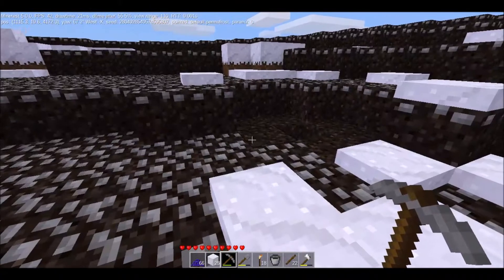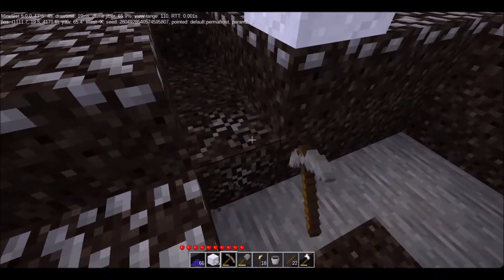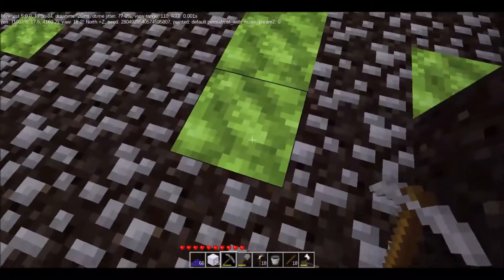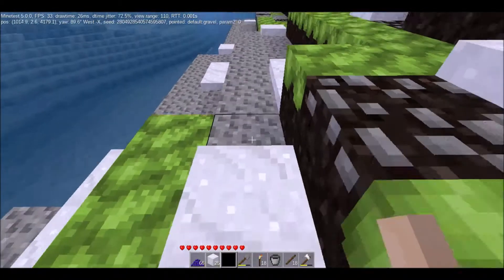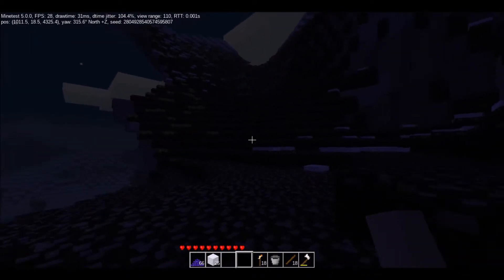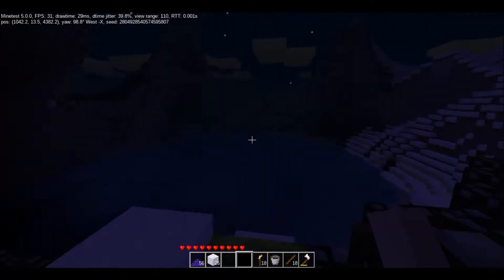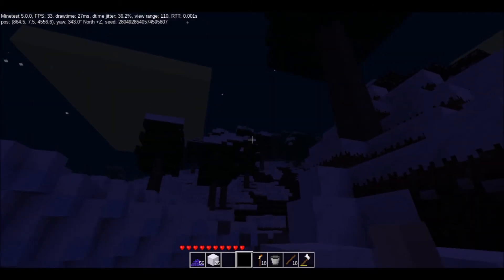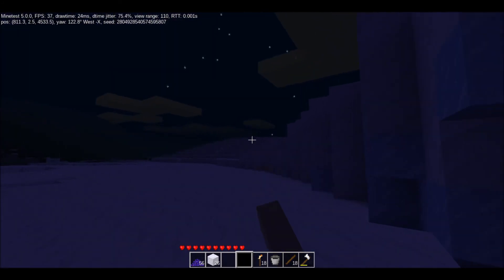Tundra Biome (PermaFrost181, not really) | Minetest | Episode 11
Get it? FireFrost181.
Okay you probably don't. This is the second video in the series where I'm searching for a Savanna shore biome. I didn't even know what this biome was until I searched it up after the video. Also, my computer crashed and my Minetest world got corrupted and I can't play it now. Just kidding, I would have said that if I uploaded this video earlier, since I did end up fixing it.